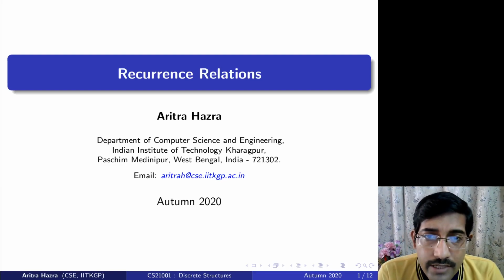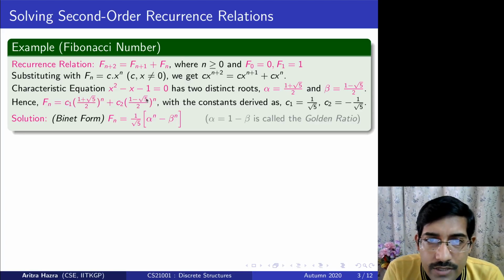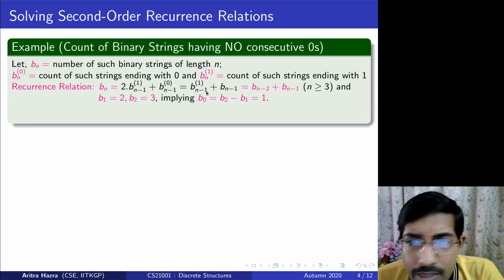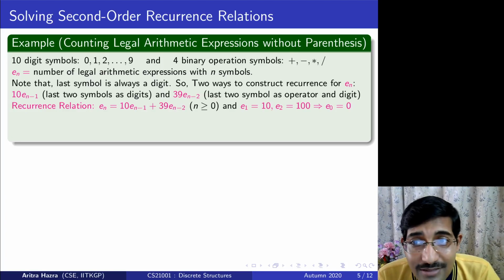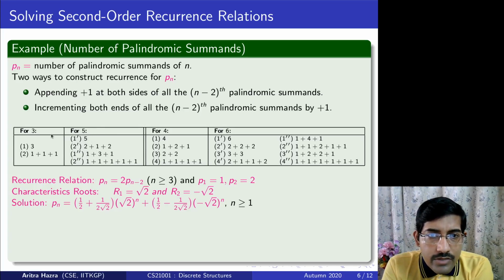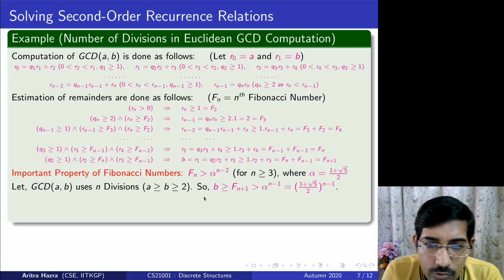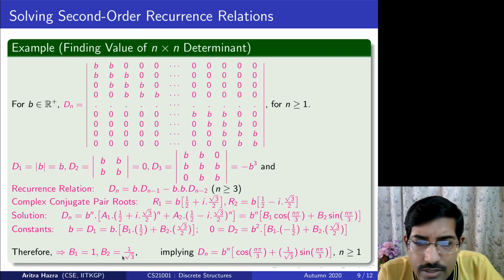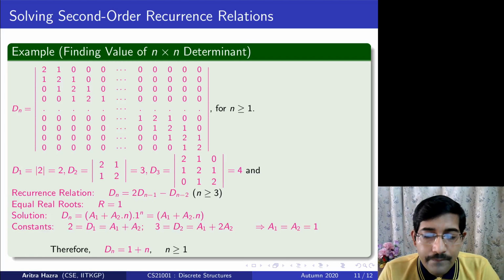Recurrences : Part-2 (Dr. Aritra Hazra)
Topic: Recurrences (Part-2)
Course: Discrete Structures (CS21001),  Session: Autumn 2020
Instructors: Dr. Aritra Hazra and Prof. Abhijit Das